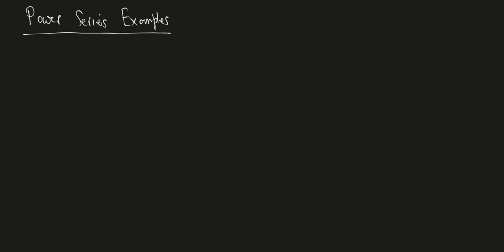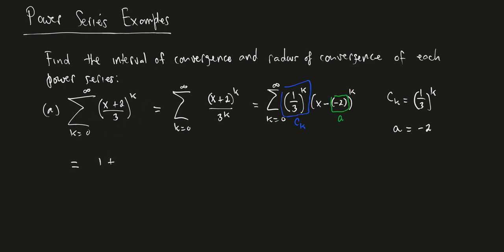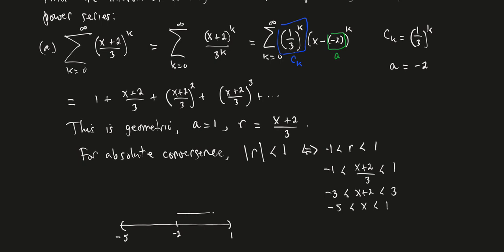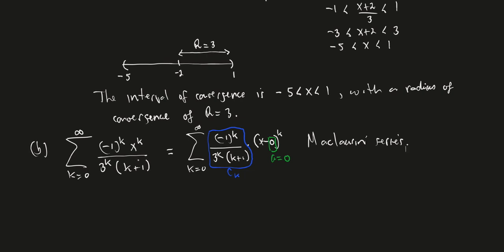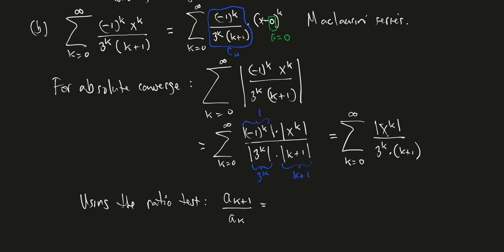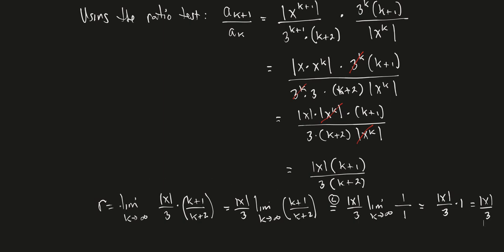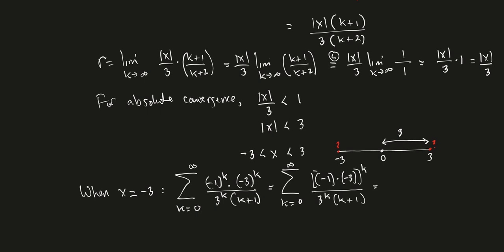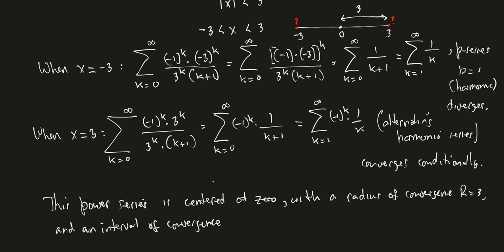58 Power Series Examples